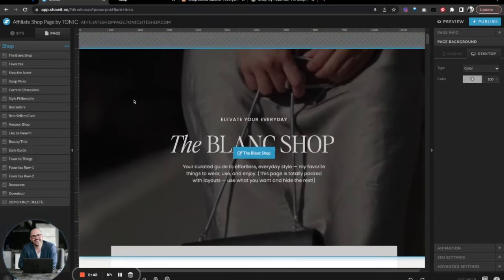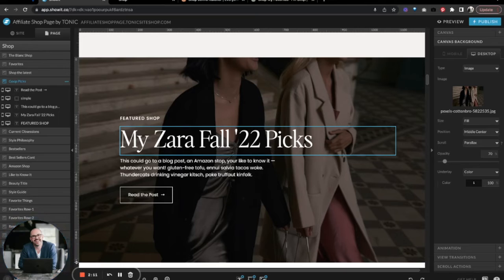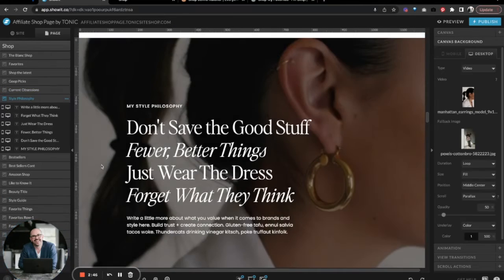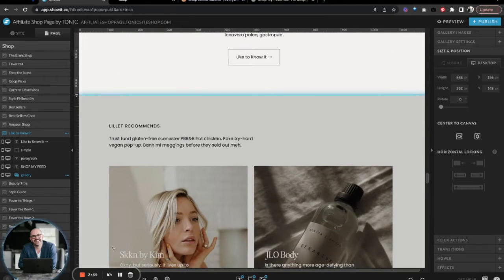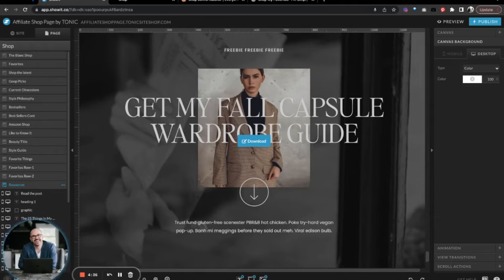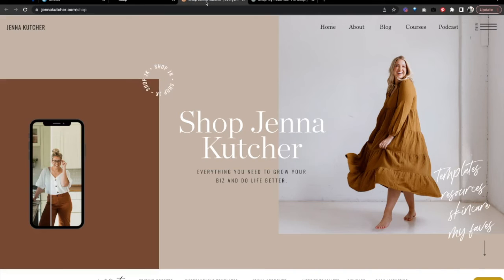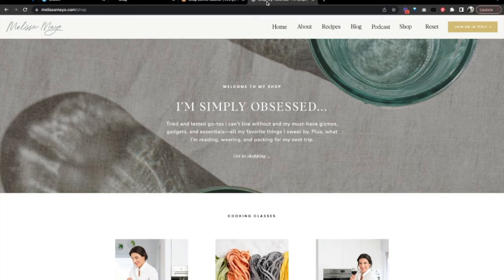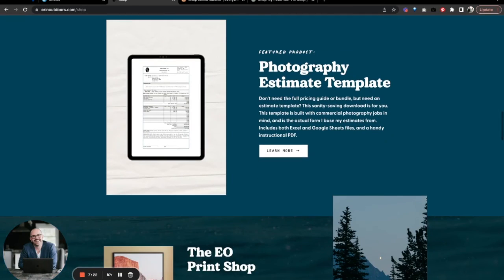Affiliate Shop Page Walkthrough